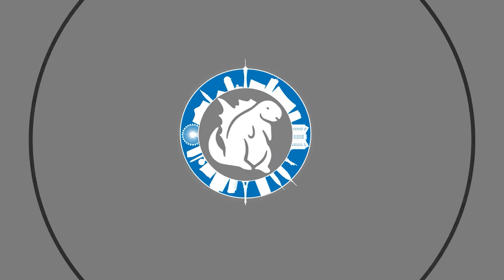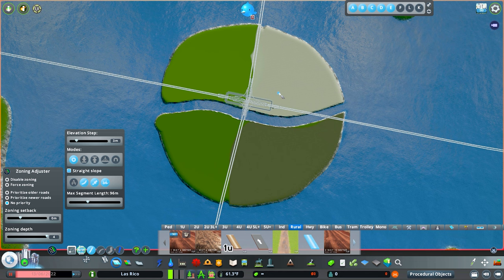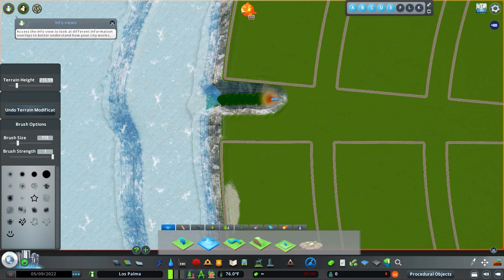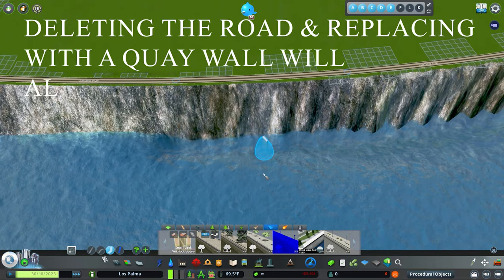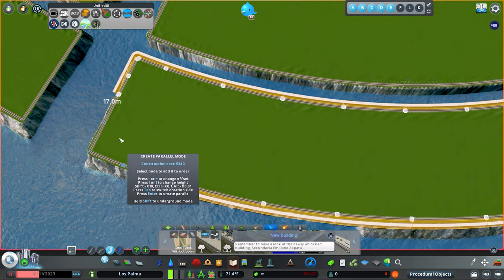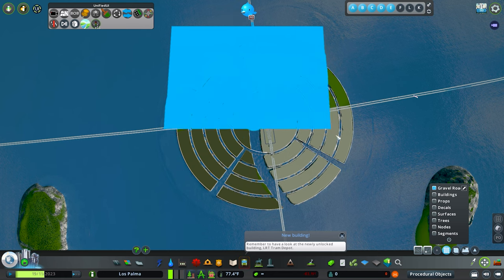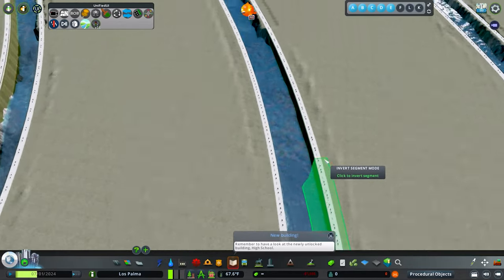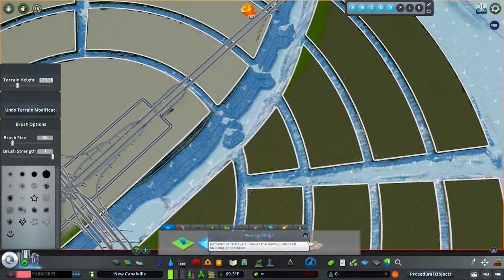Building Custom Canals in Cities Skylines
How to Create Amazing Canals in Cities Skylines

Today's episode is about creating custom canal and waterway networks for your cities in skylines. Creating canals with the in-game tool can be challenging and leave you wishing there was more you could do. Today, we will go over my best practices for creating large canal networks in my cities and the tricks I use to get it done quickly and effectively.

My Machine

CPU: Intel i7 10875H
GPU: Nvidia Rtx 2070
SSD: Samsung 1tb Evo
Ram: 32 GB
Mic: Elgato Wave 3
Mouse: Logitech G502